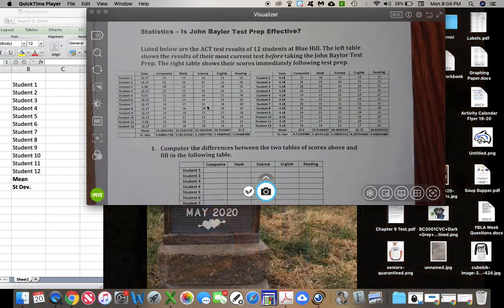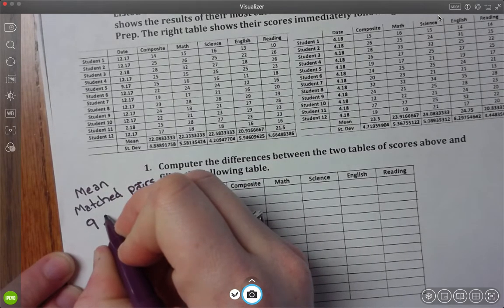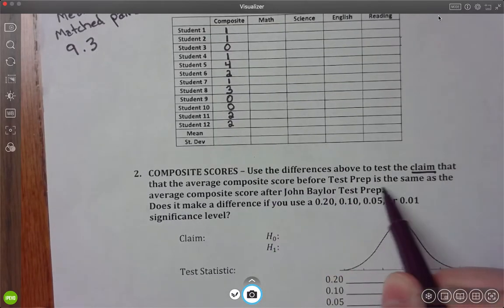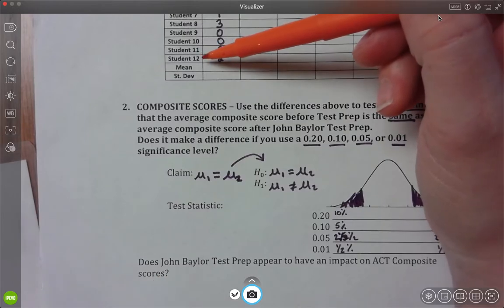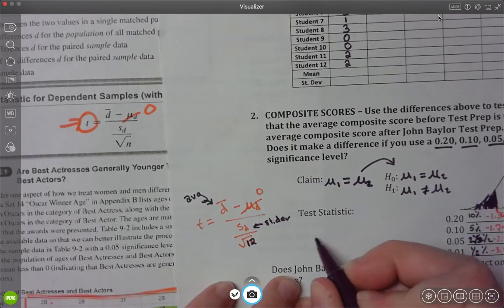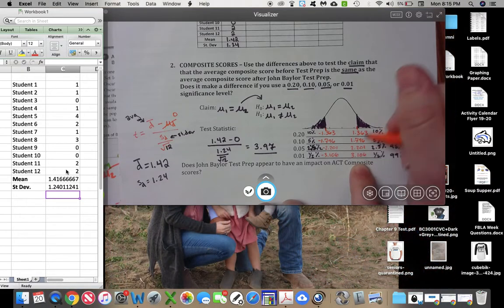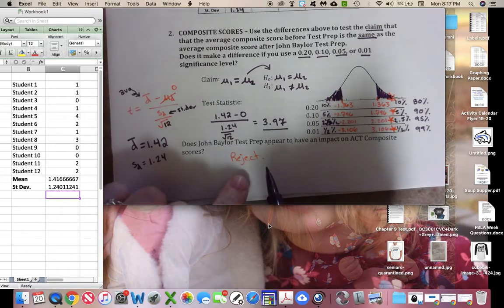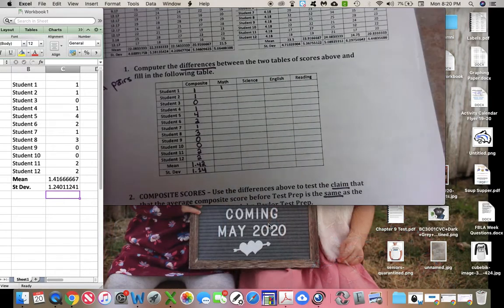STATS JOHN BAYLOR PART A